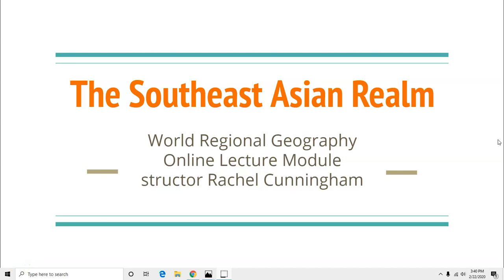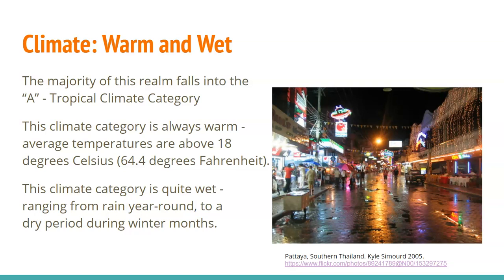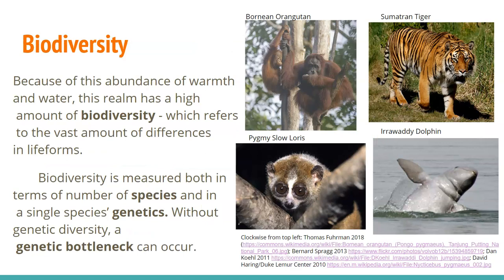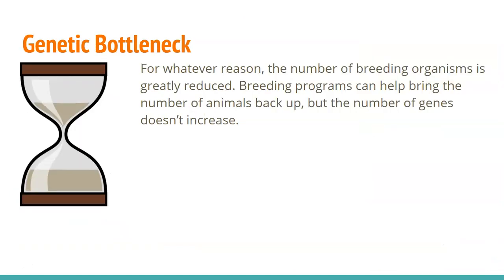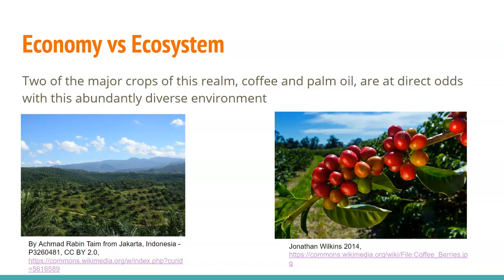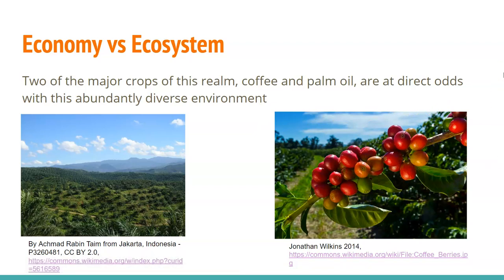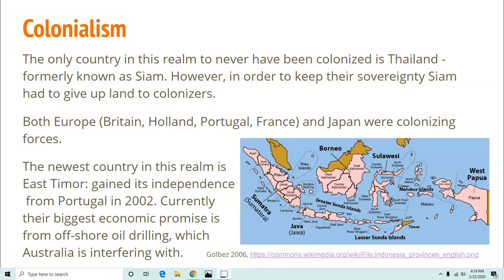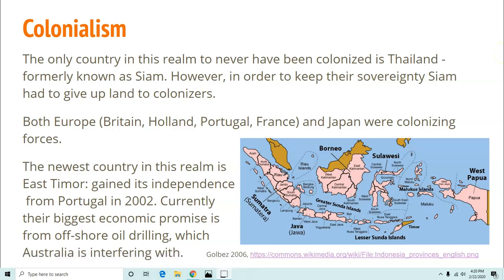The Southeast Asian Realm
First of two lecture videos on the Southeast Asian Realm, covering both the mainland and insular regions.